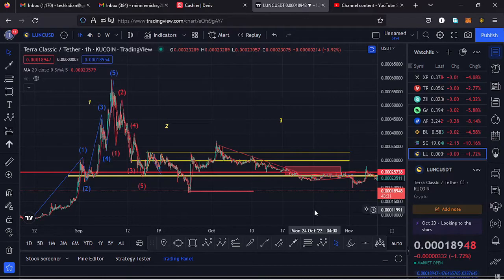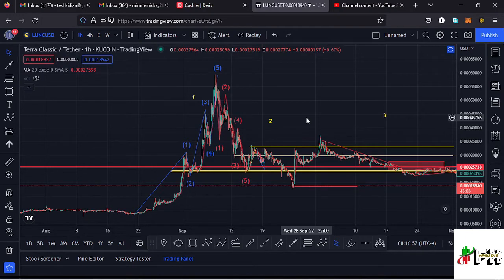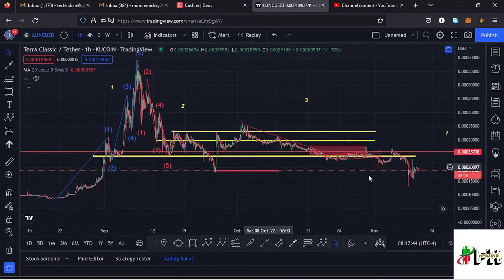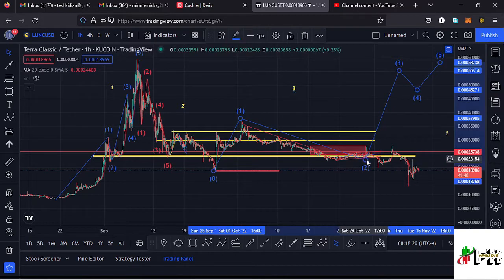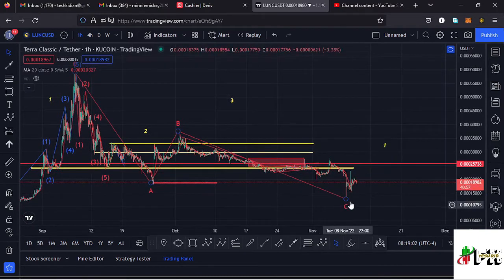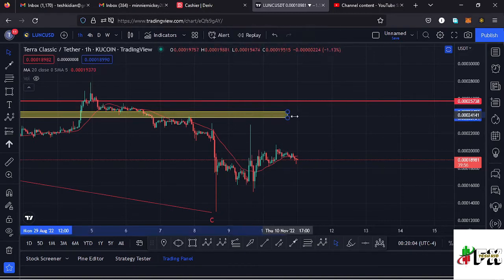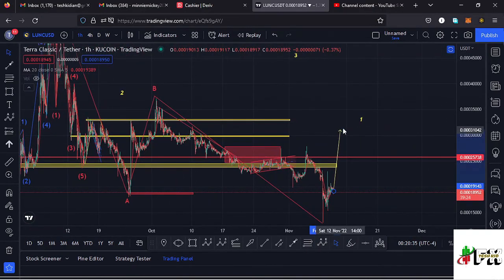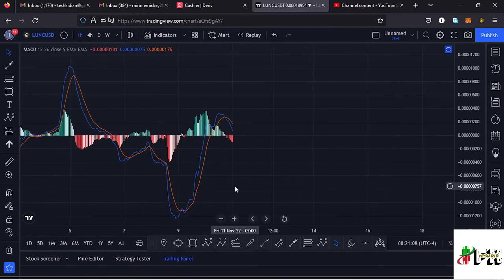TERRA CLASSIC (LUNC) PRICE PREDICTION UPDATE !!! ELLIOT WAVES AND TECHNICAL ANALYSIS